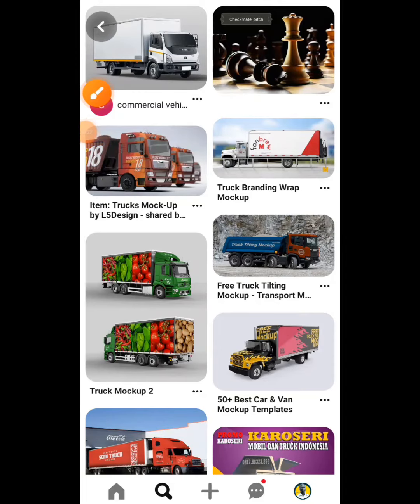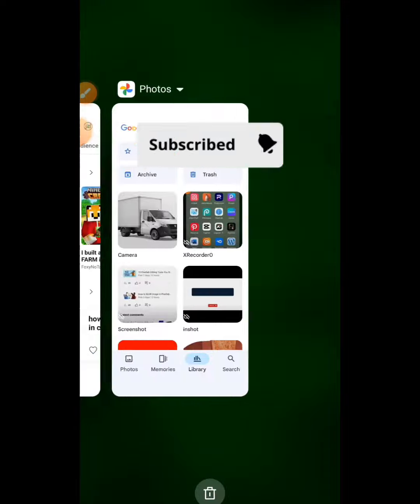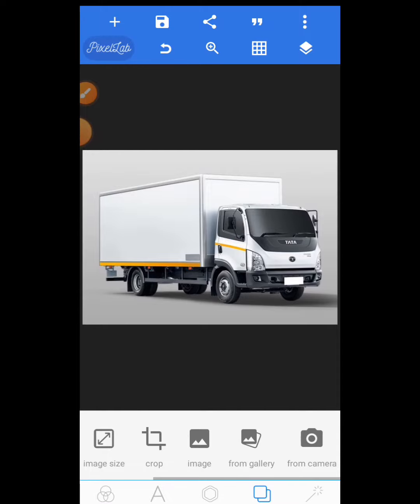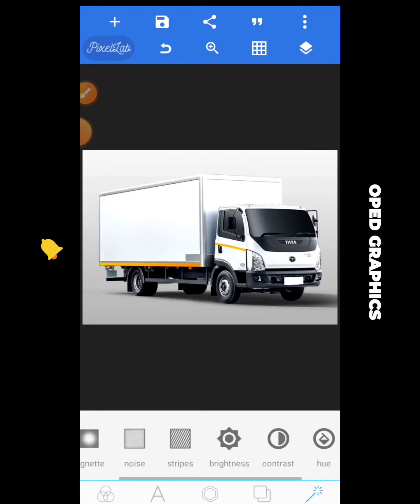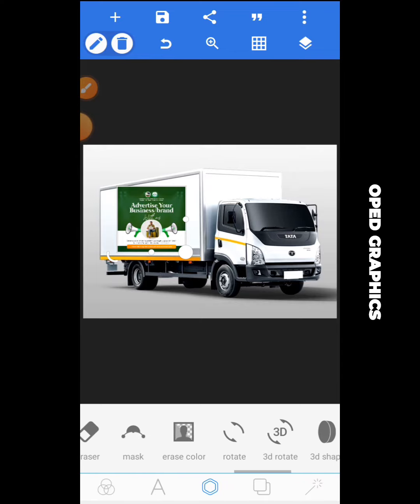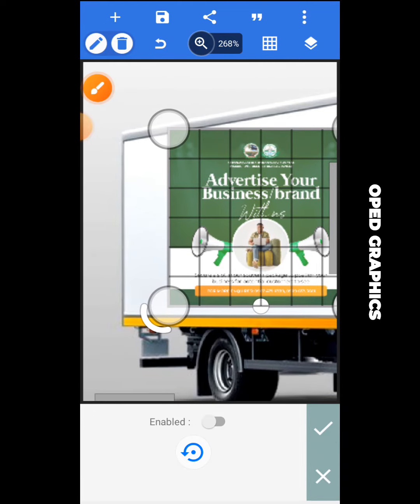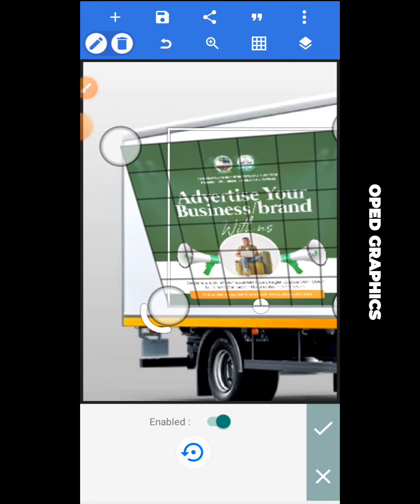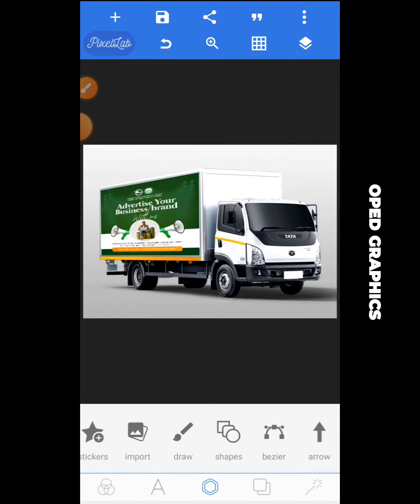How to create a mockup in Pixellab step by step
In this step-by-step tutorial, you will learn how to create epic mockups in Pixellab with ease. Follow along as we guide you through the process of creating stunning mockups using Pixellab's features and tools. Whether you're a beginner or an experienced user, this tutorial will help you master the art of mockup creation in Pixellab. Watch now and start designing impressive mockups today!

Pixellab app can create amazing mockups. This Tutorial is a Step by Step tutorial on how to design in an e way an epic 3D Mockups. This is a creative editing that you can do with a  smartphone app available on android and iOS. This graphic design tutorial done with Pixellab and it is a tutorial and how to plus tips or tricks of using the app.

1. Help you make better designs with your mobile phone.
2. Teaching you how to make money with this skill.
3. And some other side hustles that you can do to earn money 💰